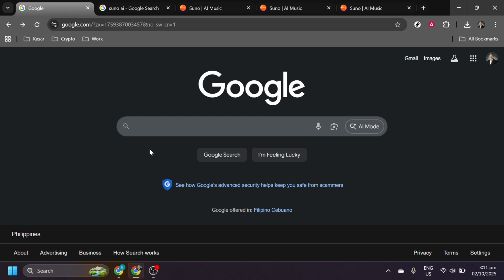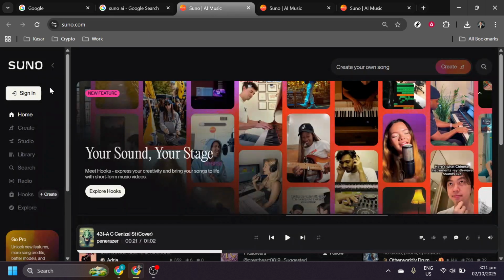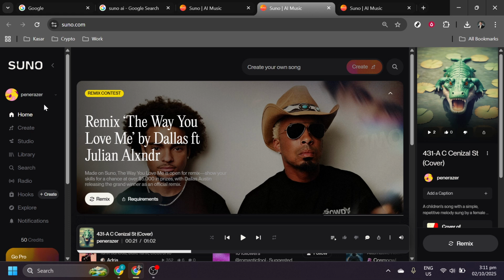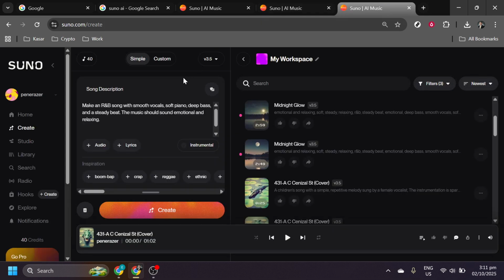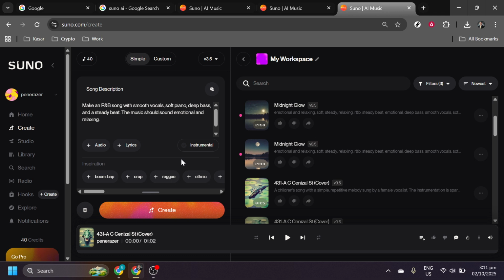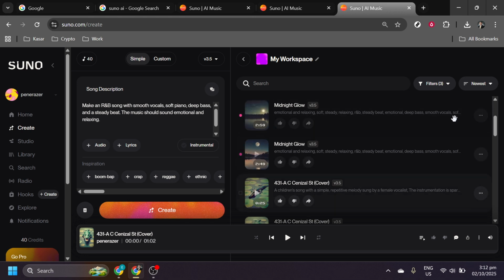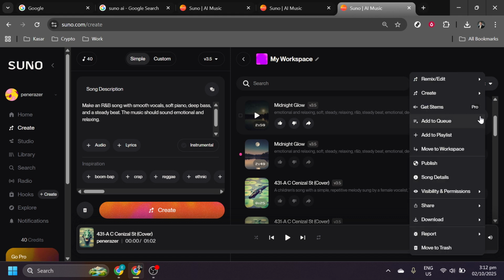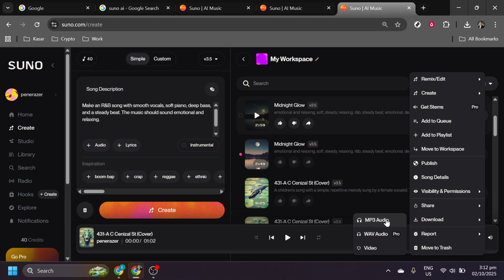How to Make a FULL Song with Suno AI (FULL GUIDE 2025)